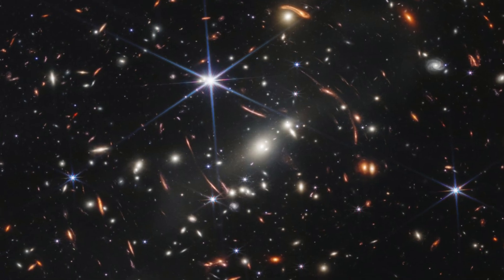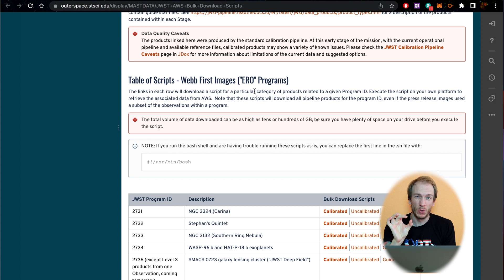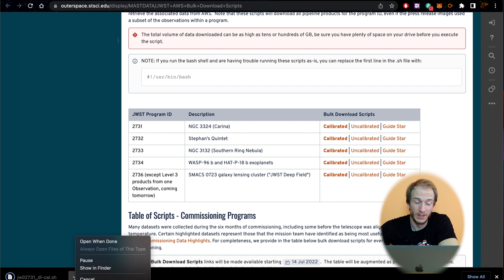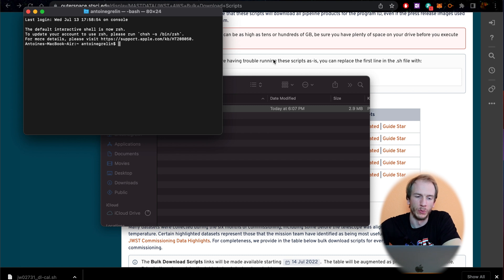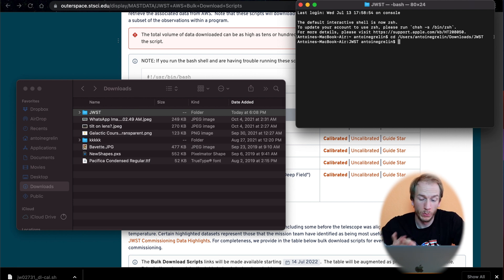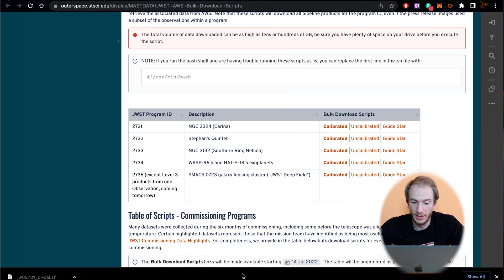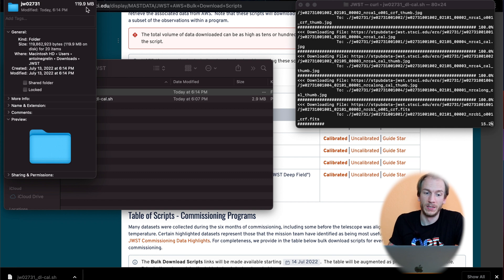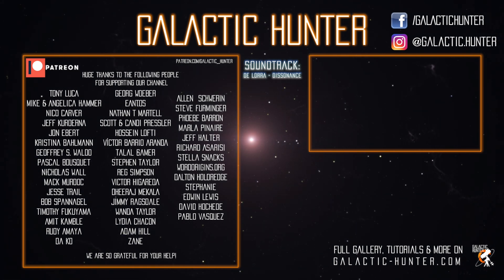How to Download Raw Data from James Webb Space Telescope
📋 Written blog post which includes all the commands you can copy/paste

In this video, I show you how to download raw data from the James Webb Space Telescope. The data is made available for free by NASA. It is not that simple to download so hopefully, this will help so you can process it yourself!